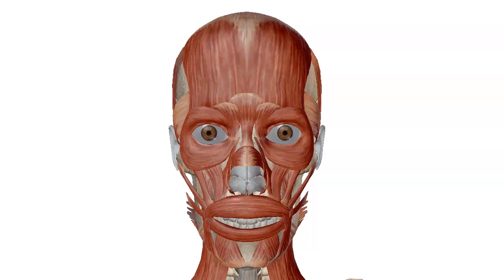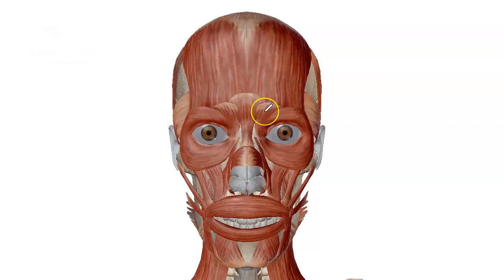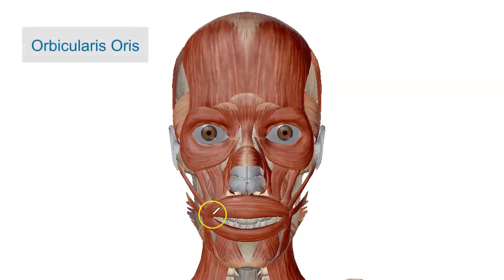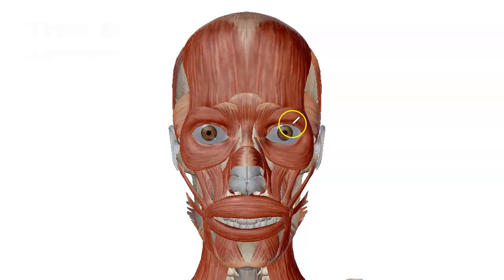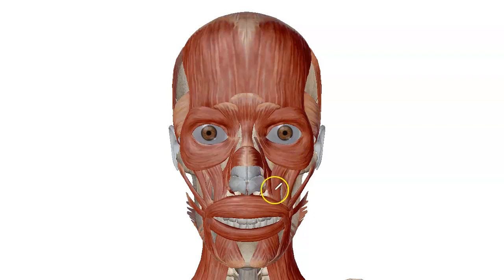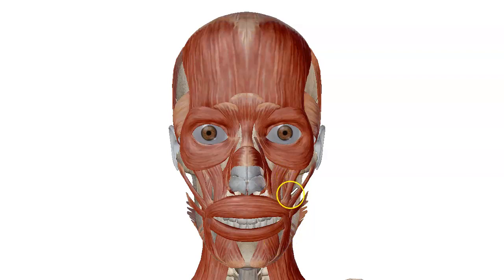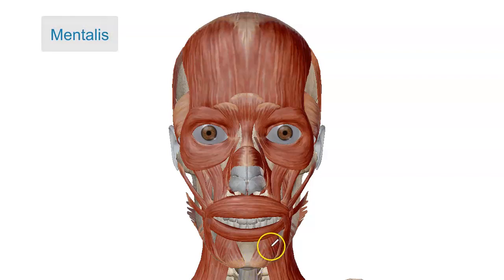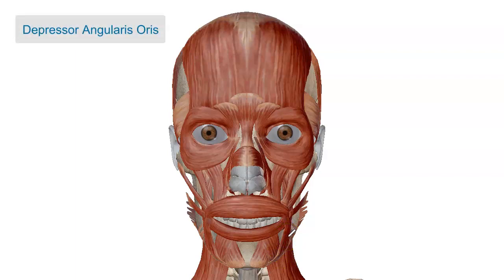Face Muscles anatomy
Basic anatomy of the face muscles.  frontalis, procereus, nasalis, zygomaticus minor, mentalis, depressor labii inferioris, depressor angularis oris, levator labii superioris, depressor supercili